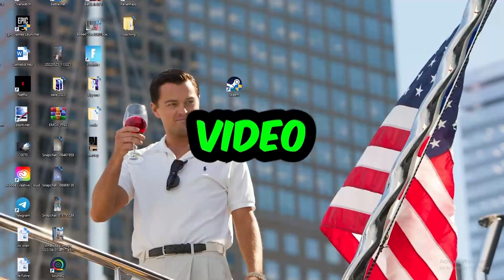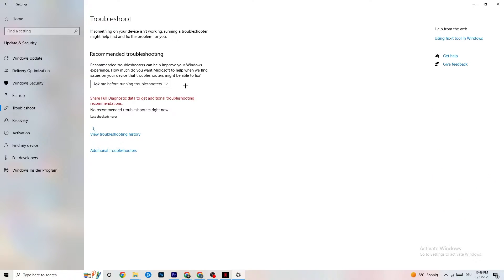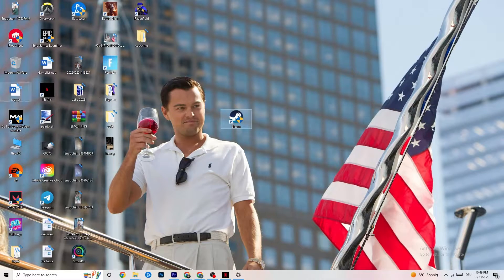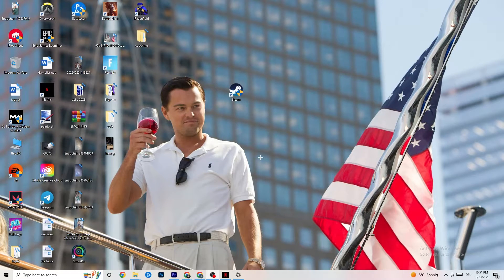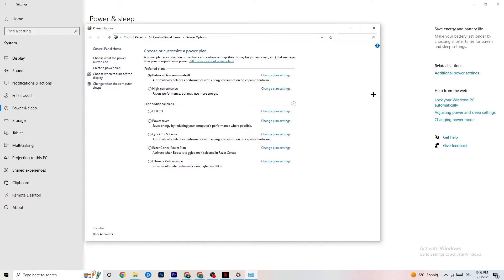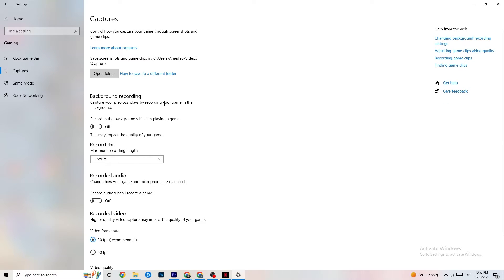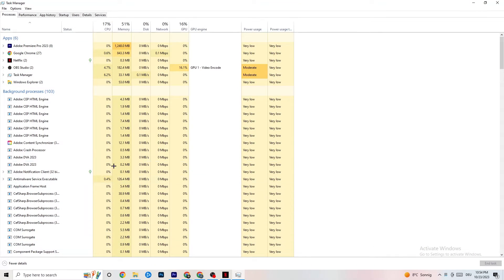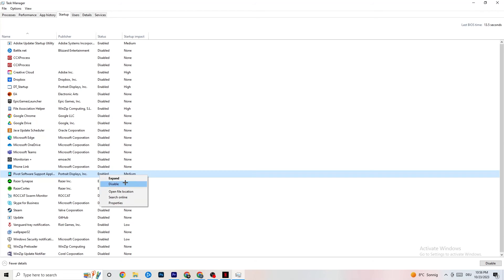How to Fix Bioshock Infinite not Launching (100%Fix)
"Having trouble getting Bioshock Infinite to launch or open on your PC? Don't worry; we've got the solutions you need. In this video, we'll guide you through the steps to troubleshoot and fix common issues that may be preventing Bioshock Infinite from launching. Whether you're dealing with loading problems, startup errors, or it simply won't open, we've got you covered. We'll show you how to get Bioshock Infinite up and running on both laptops and PCs. Say goodbye to the frustration of a game that won't start and get back to exploring the captivating world of Bioshock Infinite. Let's get you back to gaming!"